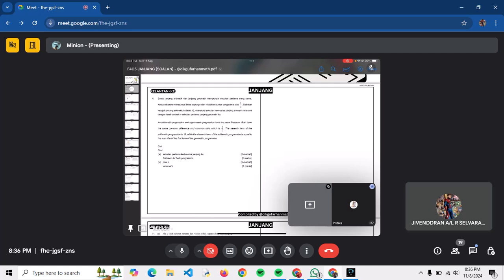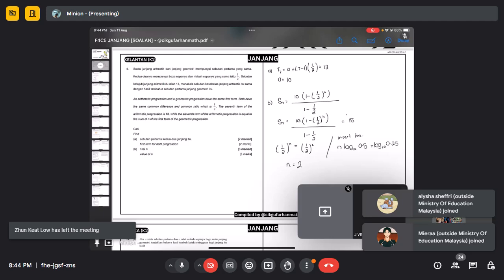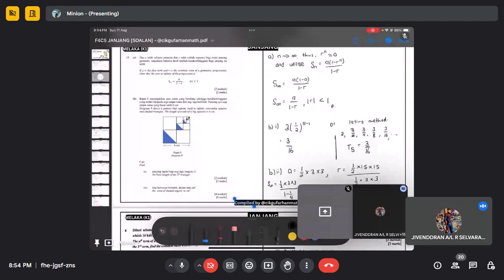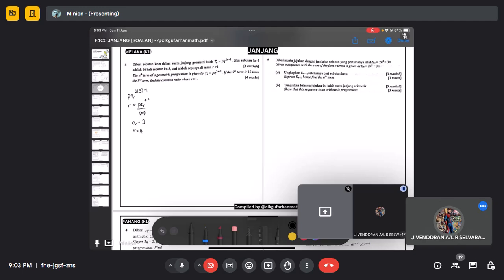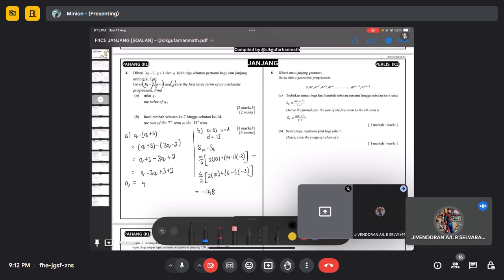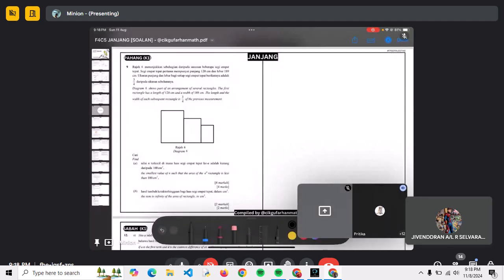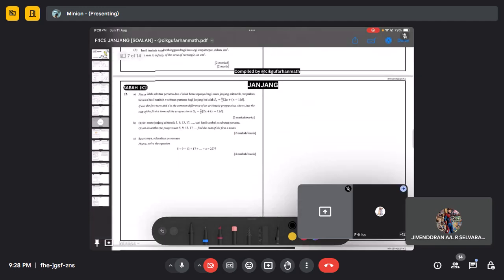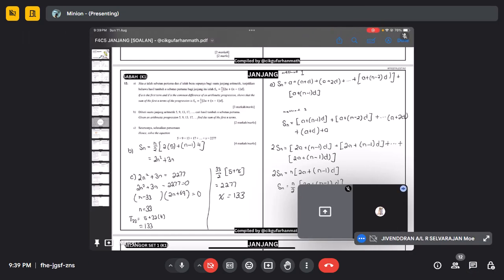ADD MATHS| F4 C5 REVISION CLASS(PART 2)